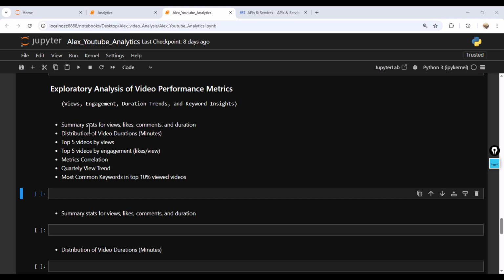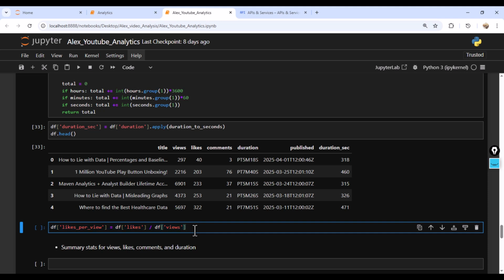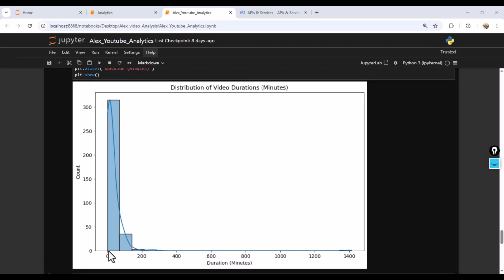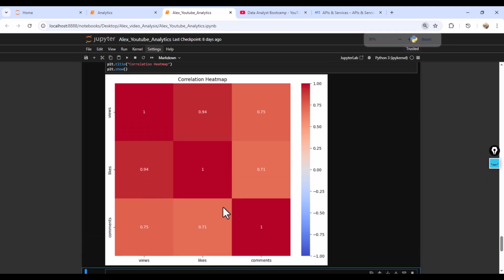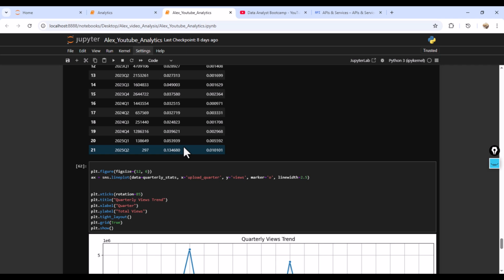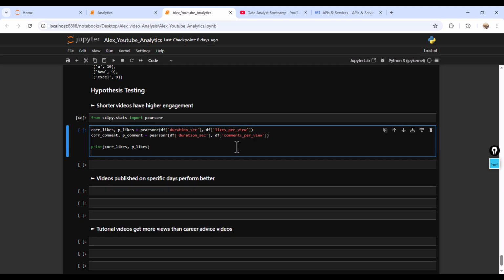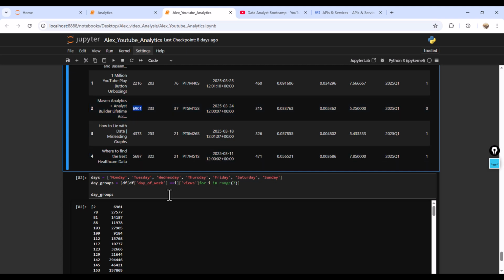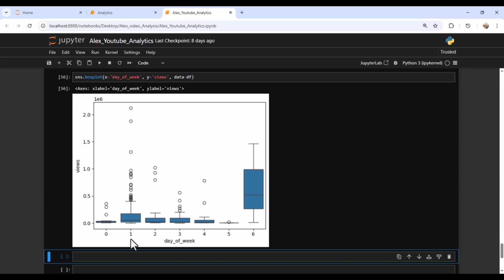How Data Exposes Alex the Analyst’s YouTube Strategy 2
In this data-driven case study, I analyze Alex the Analyst's YouTube channel using the YouTube Data API and hypothesis testing to answer burning questions:
✅ Do tutorial videos outperform career advice content?
✅ Is shorter content better for engagement?
✅ Do specific upload days boost views?

What You’ll Learn:
✅ How to use Python and the YouTube API for data extraction.
✅ Step-by-step hypothesis testing (one-way ANOVA, Tukey HSD, correlation analysis).
✅ Actionable insights for content creators and data enthusiasts.

🛠 Tools Used:
✅ Python(Pandas, Seaborn)
✅ YouTube Data API v3
✅ Hypothesis Testing (Pearsonr, ANOVA, Tukey HSD)

📈 Perfect For:
✅ Data Analysts building real-world projects
✅ YouTubers optimizing content strategy
✅ Data Analysts learning statistical analysis

👇 Engage!
Got questions about hypothesis testing or YouTube analytics? Drop a comment!